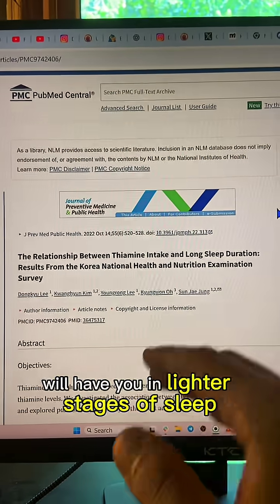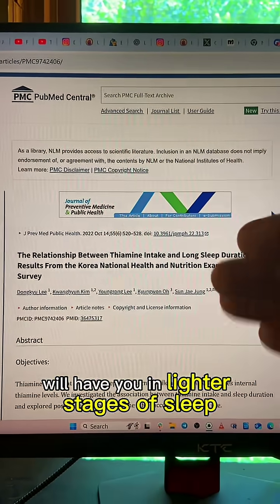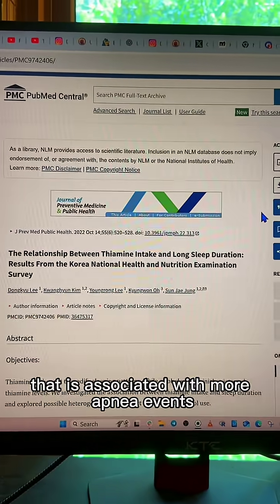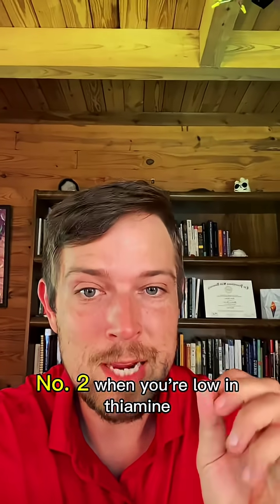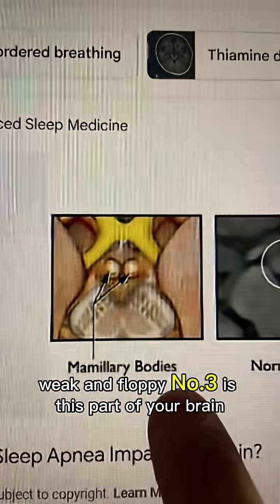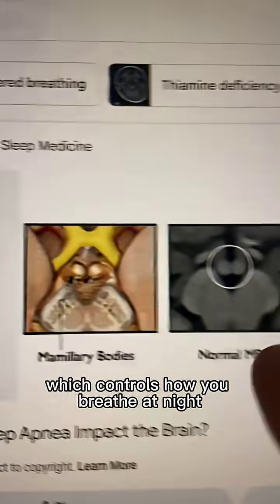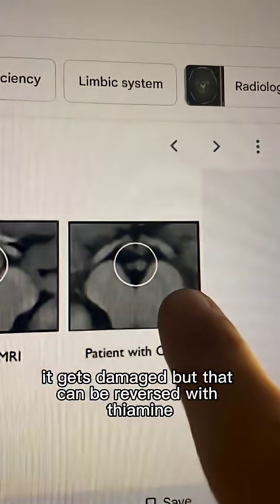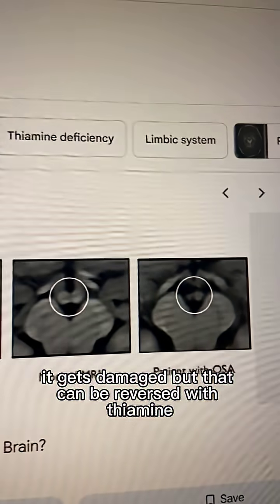Can This Cheap Vitamin Fix Sleep Apnea?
The Vitamin That Could Reverse Sleep Apnea (Tap @apneareset to grab the protocol) 🌙

Sounds wild, right? We’re told sleep apnea is only a mechanical problem (big tongue, small airway, etc.). But research shows a metabolic piece too—and fixing it may offset the mechanical issues.

👉 The vitamin? Thiamine (B1). Cheap. Simple. Overlooked.

Here’s why it matters for apnea (EDUCATIONAL PURPOSES ONLY- TALK TO YOUR DOCTOR):
1️⃣ Deficiency keeps you stuck in lighter sleep, which means more apnea events.
2️⃣ Low thiamine = weak, floppy muscles (like the tongue).
3️⃣ Even the brain center that controls breathing can get damaged… and thiamine helps repair it.

That’s why supporting your breathing patterns is just as key.
Tap @apneareset, hit the link in my profile, and grab the step-by-step protocol today.